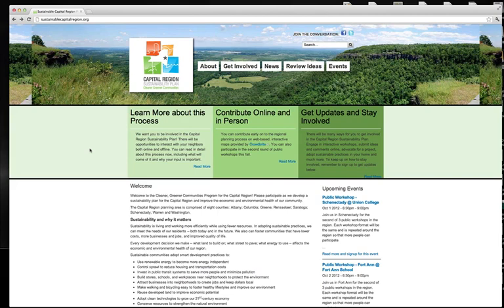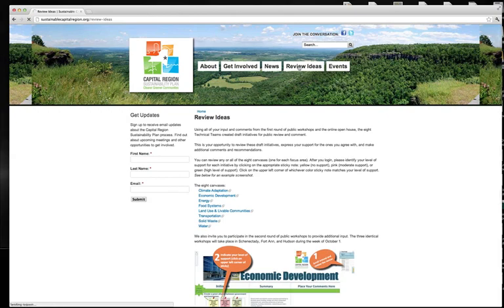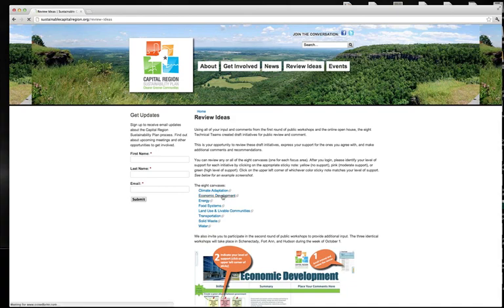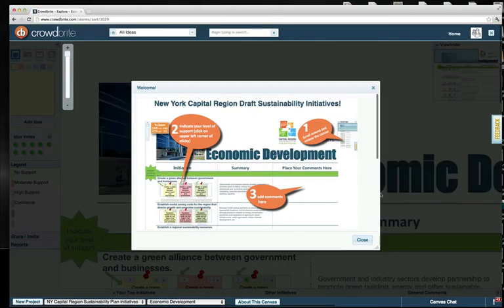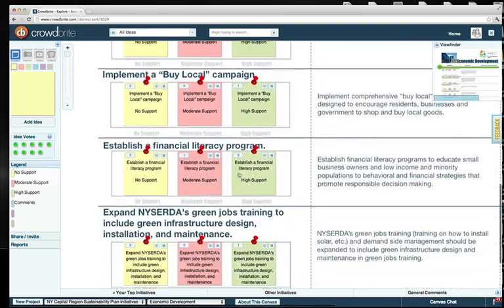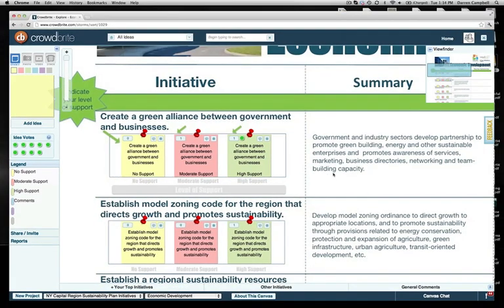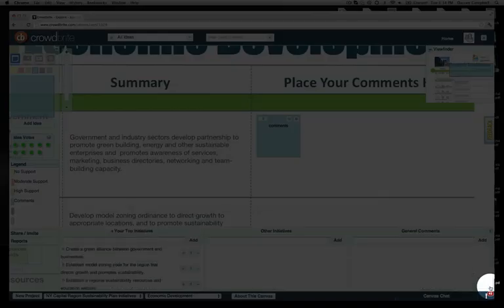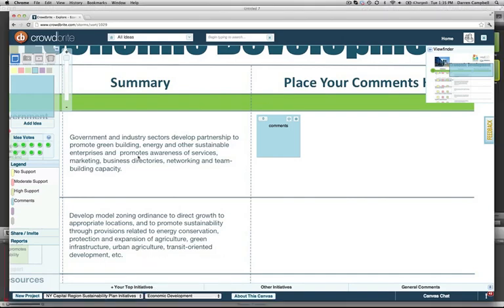Crowdbrite How to Video for Capital Region Sustainability Plan - 8 Focus Areas